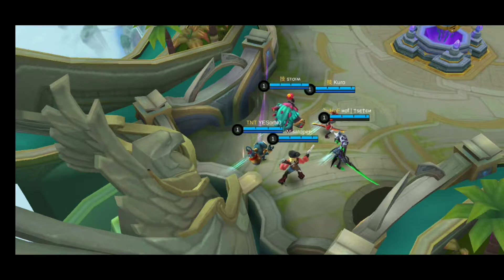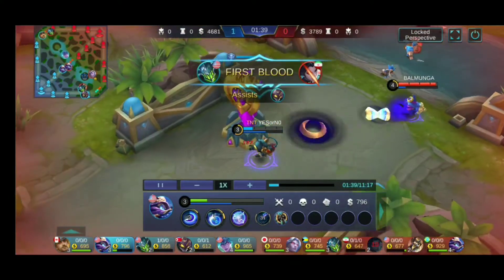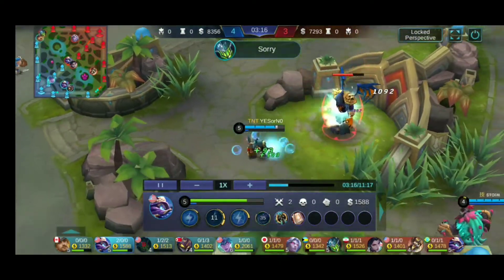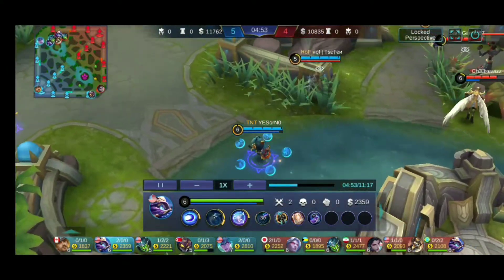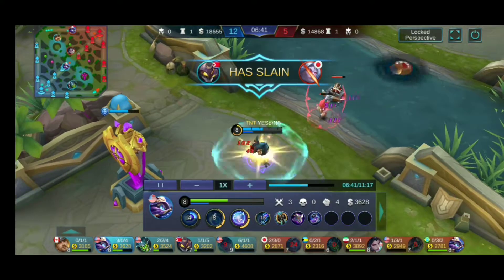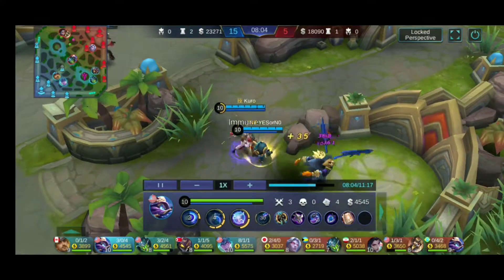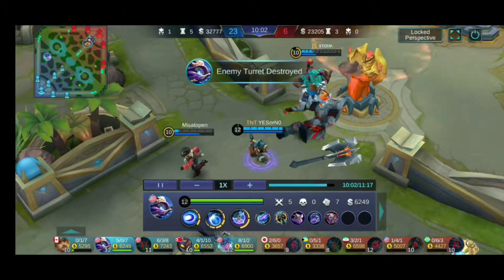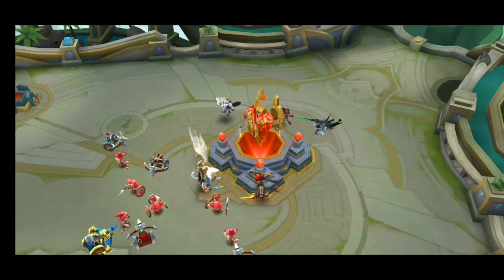Cyclops Nerfed After This Video | Mobile Legends: Bang Bang!